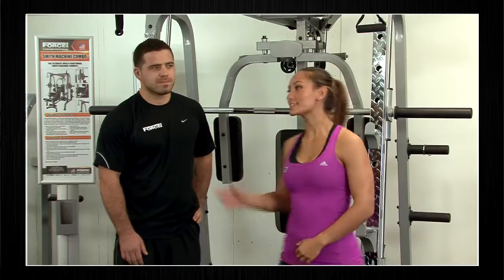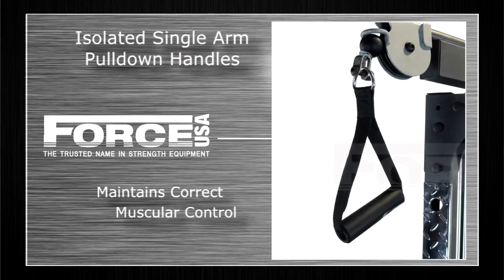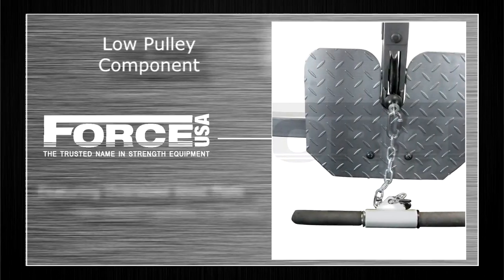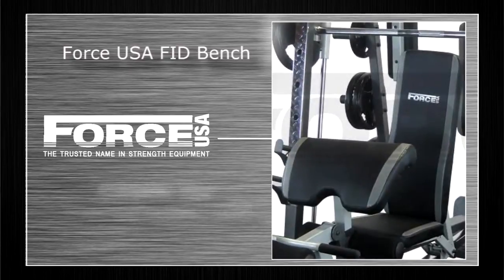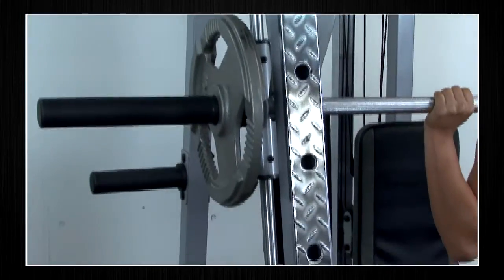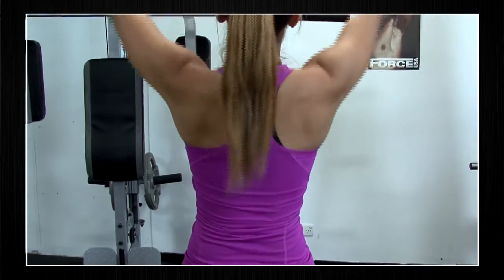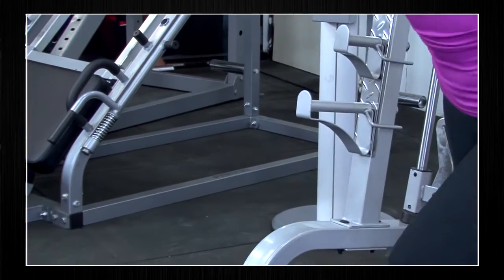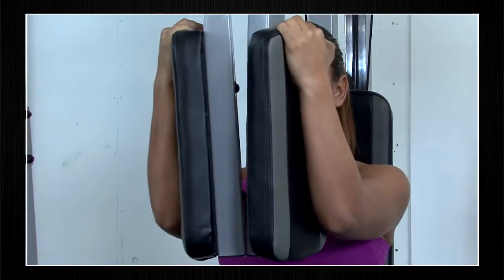F-SM Force USA - Smith Machine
Force USA Smith Machine - The Force USA Smith Machine system has it all for serious training at home. This smith machine features "Ultra-Glide" linear bearings assuring a smooth movement and a frame structure with a 7° slant designed to accommodate natural upper and lower body movements. This includes a Lat Bar, Triceps Rope, Shiver Bar, Ankle Strap, Single Handle and Chromed V-Bar. This smith machine has it all for a serious, effective workout.

Features:

50mm x 70mm and 50mm x 50mm heavy duty tubular steel construction
Assembled Dimensions (L x W x H): 237cm x 197cm x 215cm
Smith machine is able to accept standard size weights (28mm shaft) or olympic size (50mm shaft) as it includes adapter sleeves
Cable cross overs
Durable white powder coated finish
9.5cm nylon pulleys with sealed ball bearings
2000 lbs. tensile strength aircraft cable
High quality 1" chrome guide rods
Smith's "Ultra-Glide" linear bearings assures smoothest movement
Commercial grade pop pins adjustment with tightening features
Frame structure features a 7-degree slant designed to accommodate the natural upper and lower body movements
"Off the floor" base frame design provides increased stability
Adjustable bar catches and safety stoppers
Cage uprights feature chromed diamond striker plates and commercial grade bar and safety catch
Diamond plated non-slip foot brace for seated row exercises
6 Olympic plate storage pegs
Includes Lat Bar, Triceps Rope, Shiver Bar, Ankle Strap, Single Handle and Chromed V-Bar
Chrome sliding track for easy pop pin back pad angle adjustment
Total of 9 lockout positions for the bar
Powder coating colour: silver
Note: Bench not included